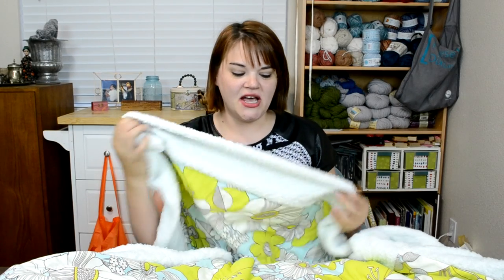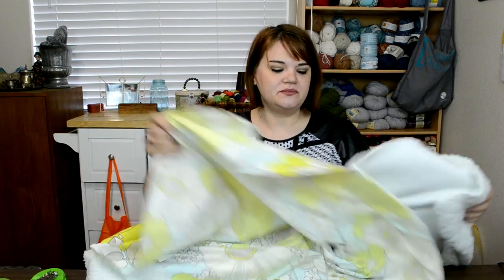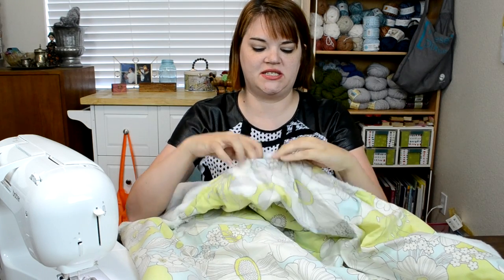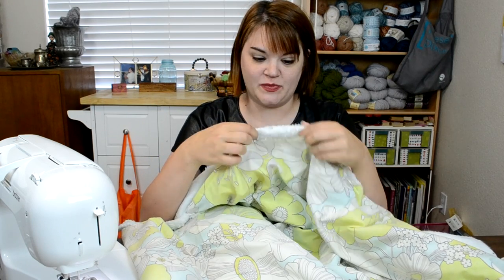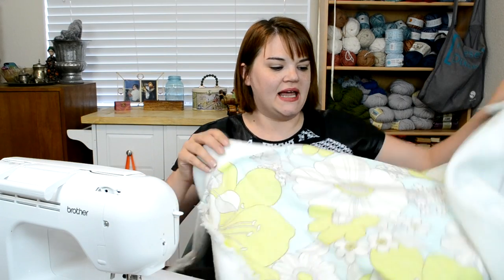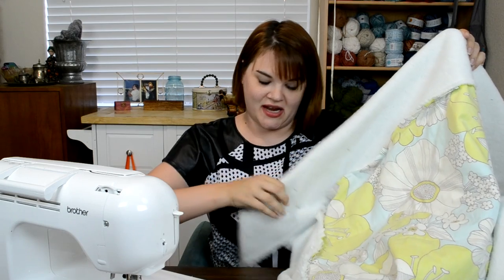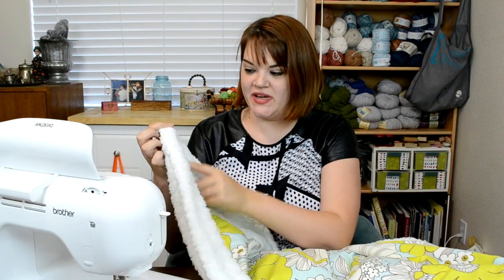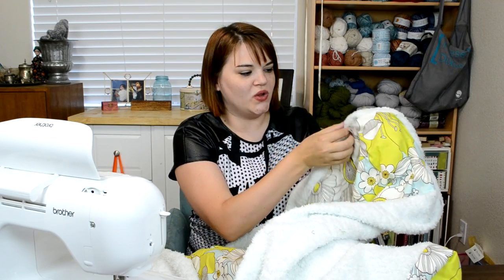Make a simple no-binding blanket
This blanket is so easy you can do it four steps! Perfect for a last minute baby gift!